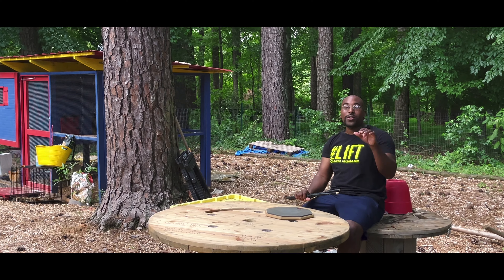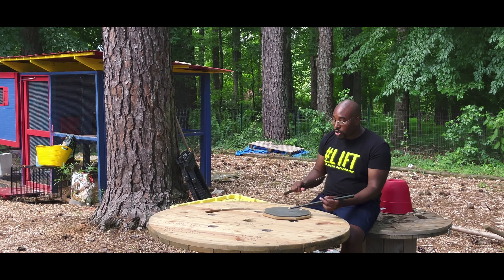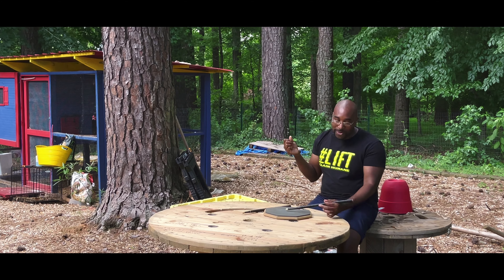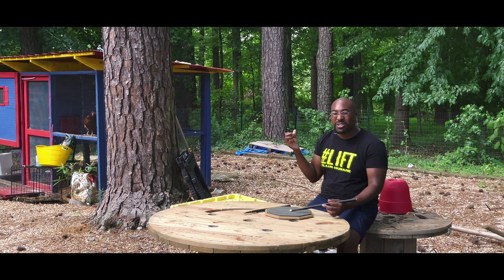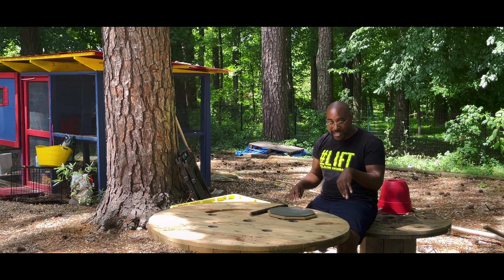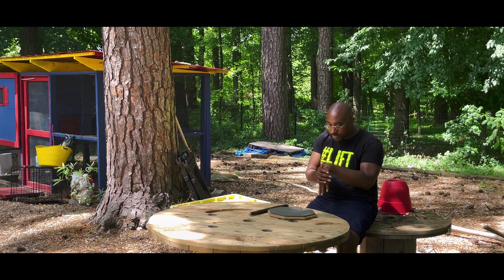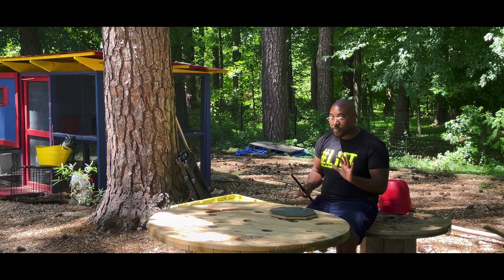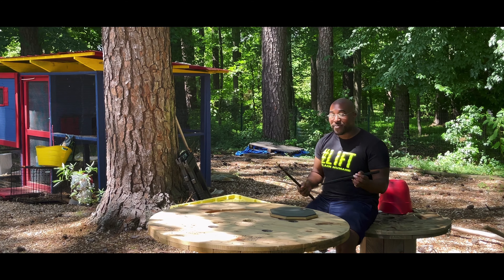left hand setup 2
If this brings value to you:
$marcushawkinsmedia

I am available to teach online lessons, write percussion scores, sound design ,voice overs, consulting...